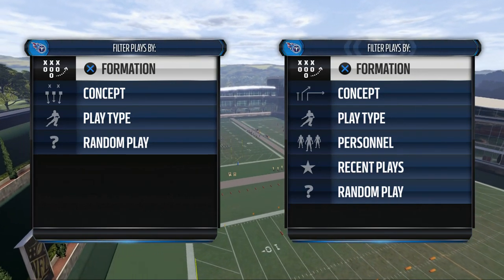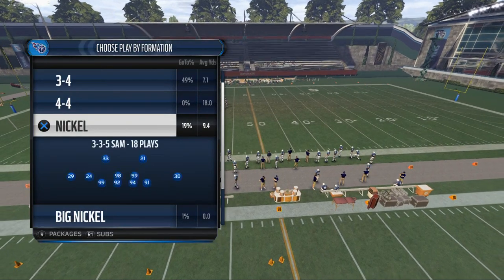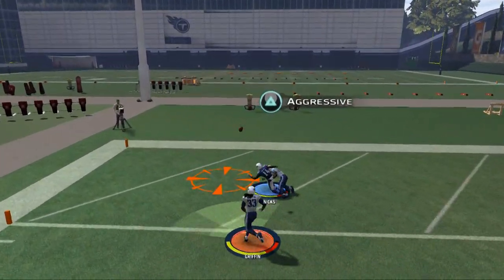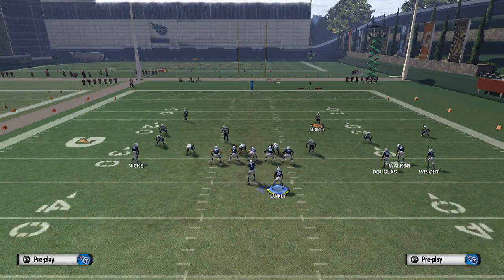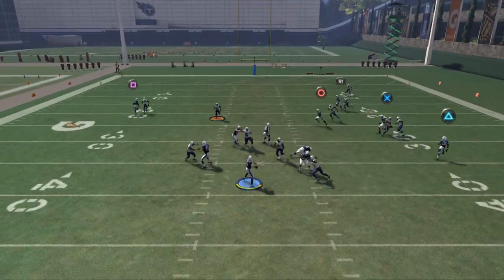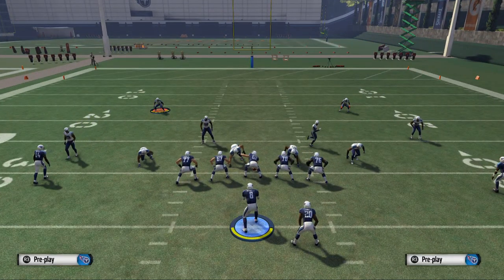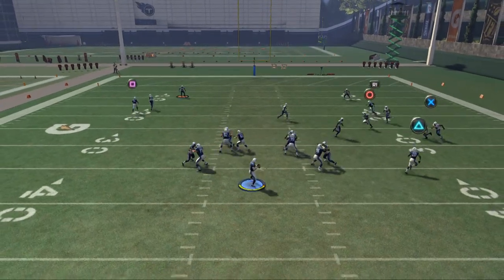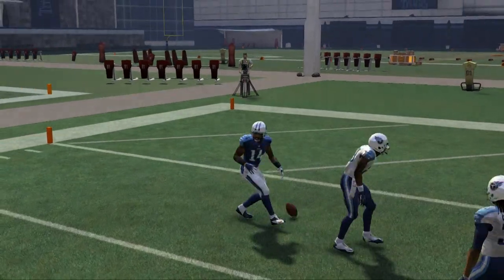Madden 16 Tips| How to Throw Rocket Catches in Madden 16